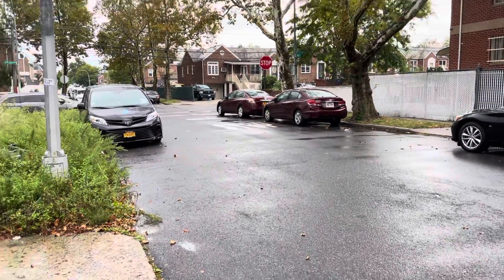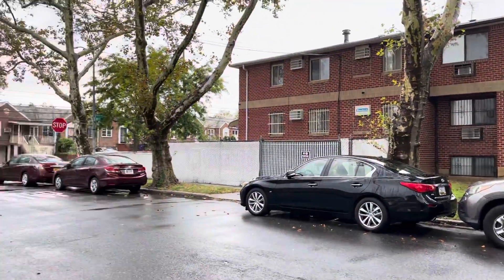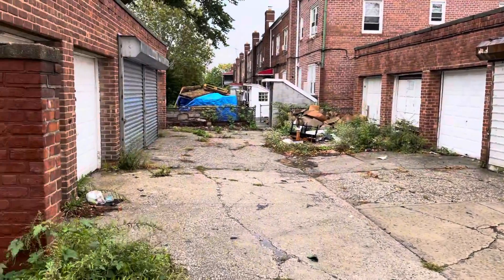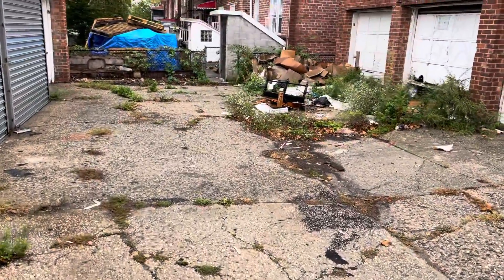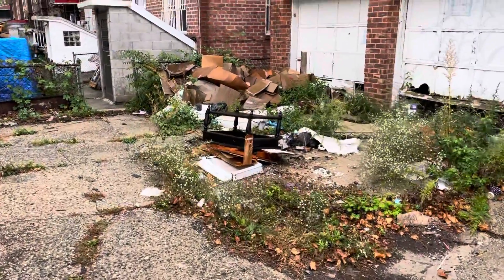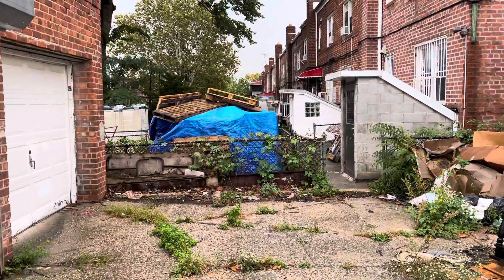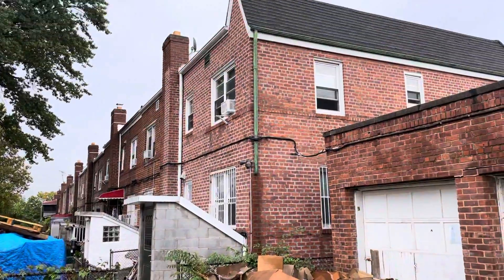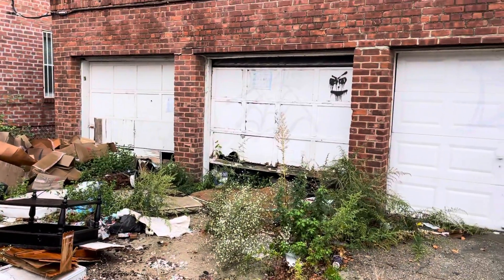Garages in Flushing